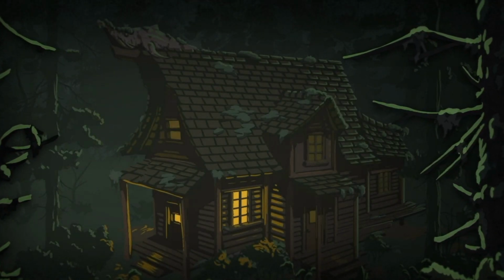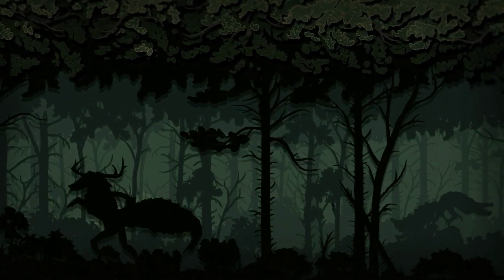【Review】Tamarak Trail | Dice Rolling Slay The Spire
My review of Tamarak Trail. If you like dice rolling and Slay The Spire then probable this game might be what you are looking for. Developed by Twokats, and published by GrabTheGames. The game is available on the PC, Playstation 4 & 5, and Xbox One, X & S.

Steam Key was kindly provided by the developers.